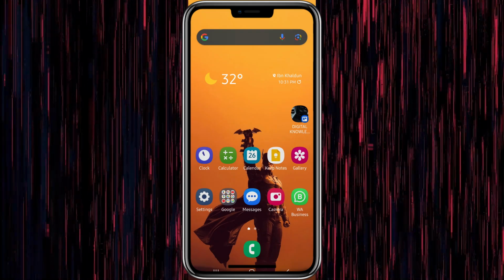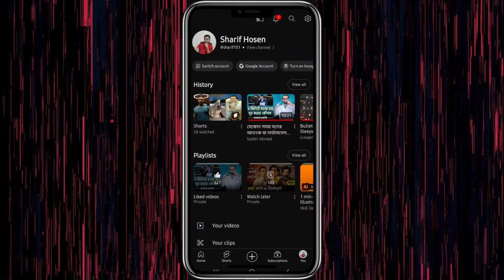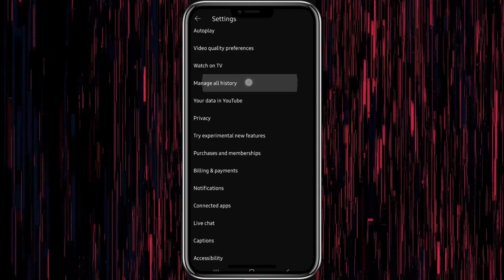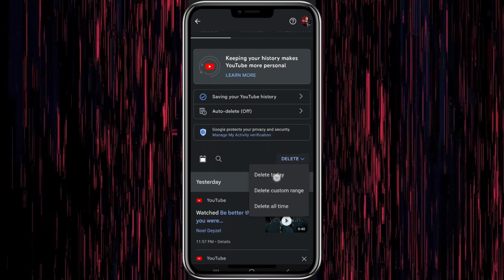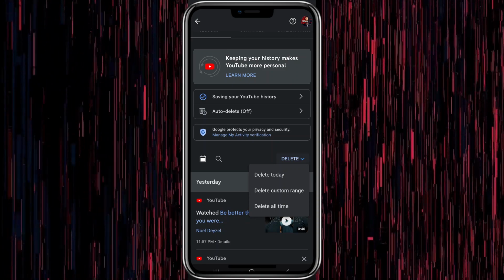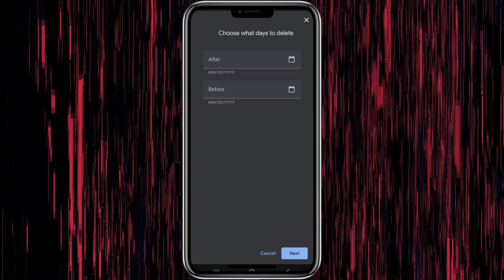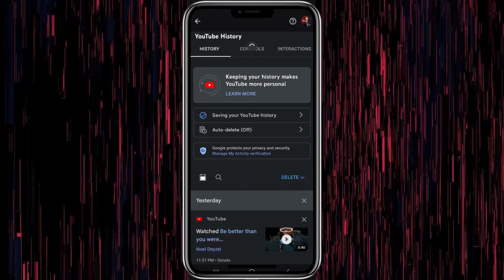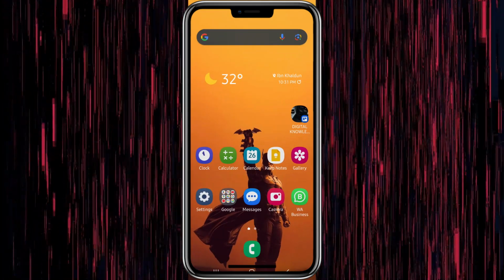HOW TO DELETE ALL SEARCH HISTORY ON YOUTUBE - FULL GUIDE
Do you want to know HOW TO DELETE ALL SEARCH HISTORY ON YOUTUBE ? Then this is the video for you!
This is a step-by-step tutorial on how to delete youtube search history in 2024.